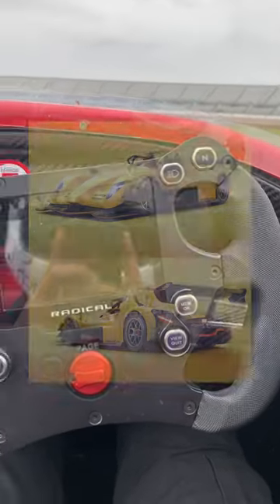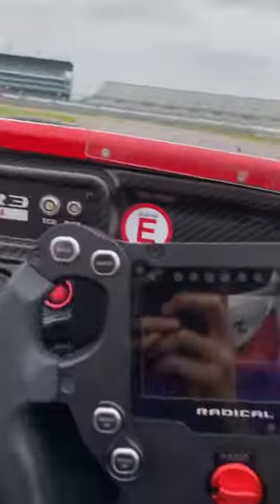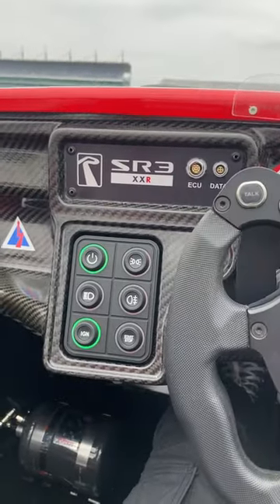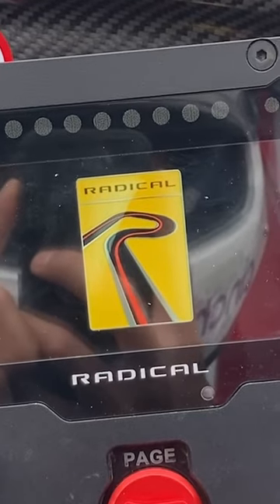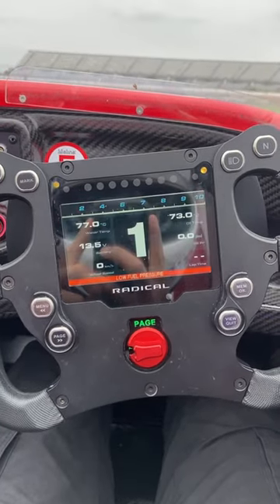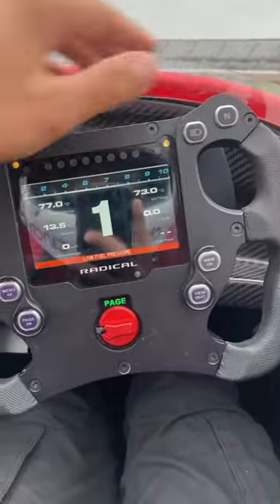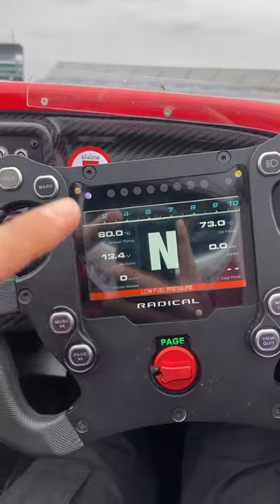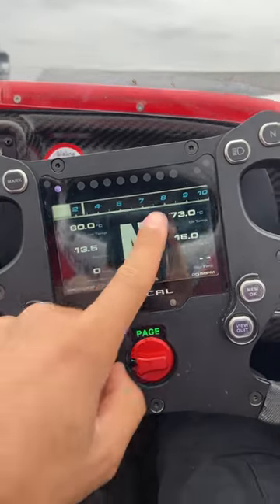How To Start A Radical SR3 XXR (Eventually!)